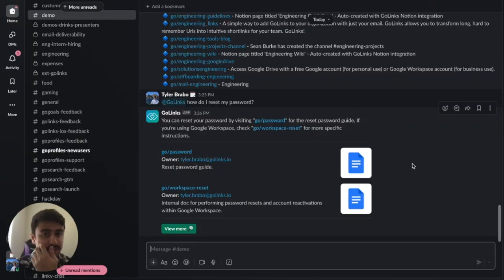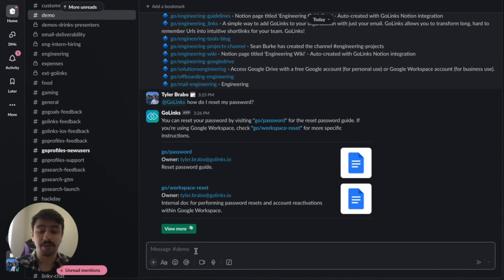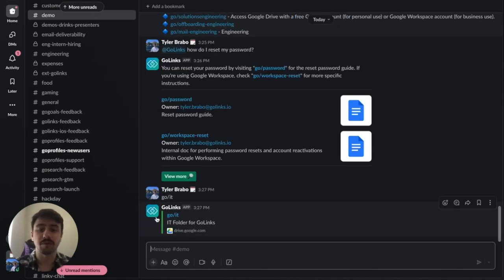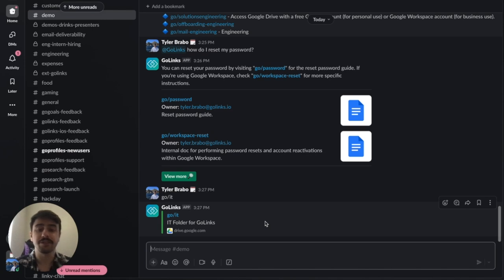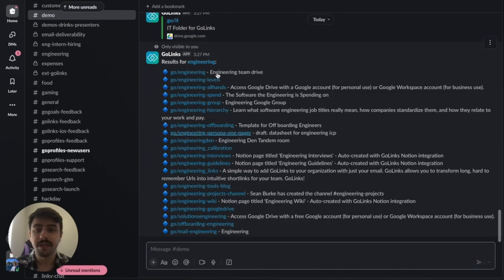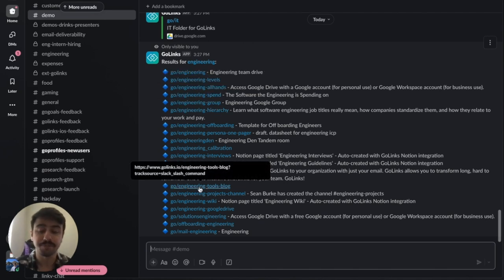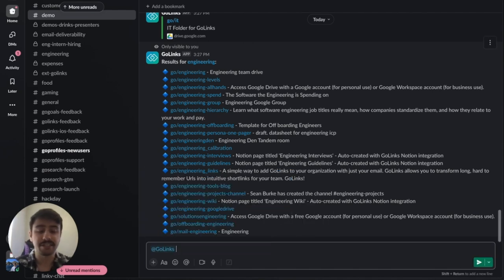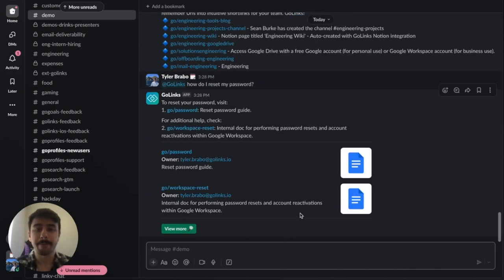How to Use the GoLinks Slack App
Wondering how you can use go links within Slack? Check out this video, where our IT Manager will show you how to use the GoLinks Slack app.

GoLinks is a link-shortening tool that lets you create memorable go links for any work resource. With this app, you can find and share resources right within the platform you use every day - Slack!

In this video, you’ll learn:
- How the app will make any go links you share clickable in Slack
- How to search for go links within Slack
- How to tag GoLinks within Slack and ask a question